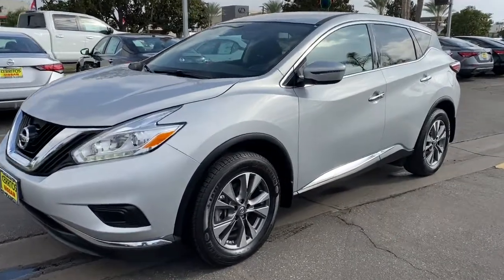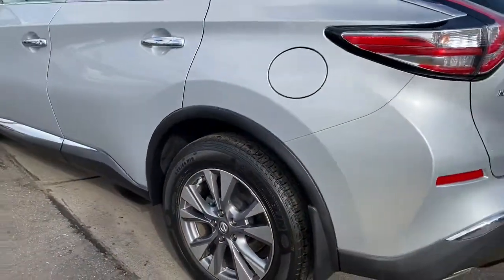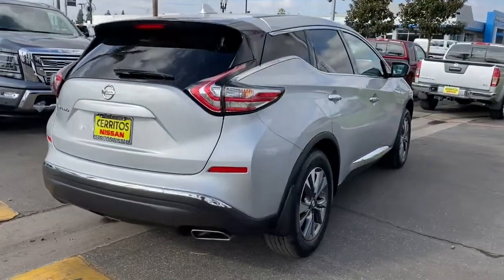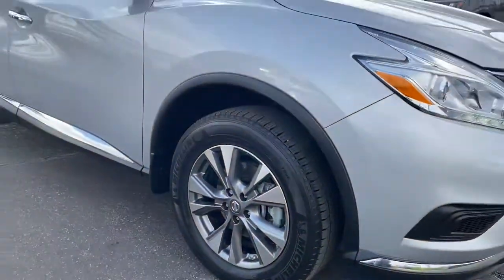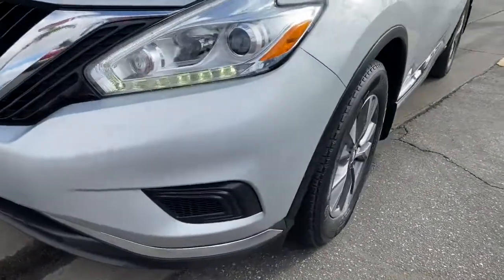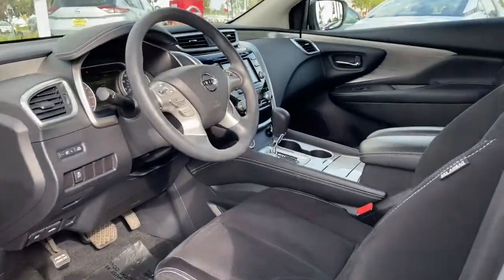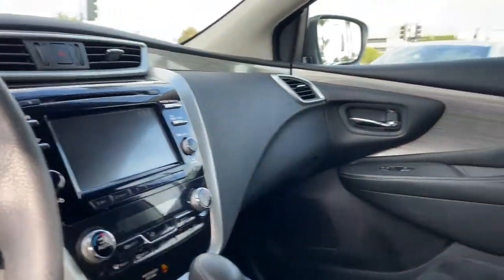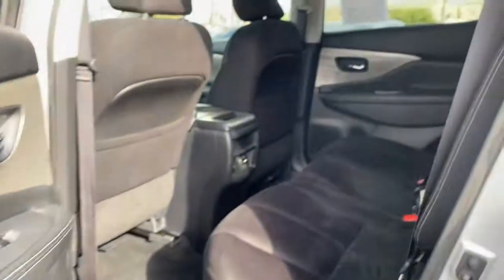2017 Nissan Murano Cerritos, Los Angeles, Anaheim, Huntington Beach, Long Beach, CA D2000573A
Brilliant Silver Metallic Used 2017 Nissan Murano available in Cerritos, California at Cerritos Nissan. Servicing the Los Angeles, Anaheim, Huntington Beach, Long Beach, CA area.

Cerritos Nissan
18707 E. Studebaker Rd

**BACKUP CAMERA** **ONE OWNER** **EXTRA CLEAN** **LOCAL TRADE** **BLUETOOTH** **MP3** **NON SMOKER** **ALLOY WHEELS** CVT with Xtronic. CARFAX One-Owner. Priced below KBB Fair Purchase Price! Clean CARFAX. Odometer is 3457 miles below market average! 21/28 City/Highway MPG S FWD CVT with Xtronic 3.5L V6Cerritos Nissan Keeping it Simple! Giant Cerritos Nissan is a well-recognized dealership located on the border of LA and Orange County. We proudly serve LA County Orange County Riverside San Diego and San Bernardino counties.Click for more information Call to set up an appointment or better yet come on down to giant Cerritos Nissan and get behind the wheel and test drive it today!